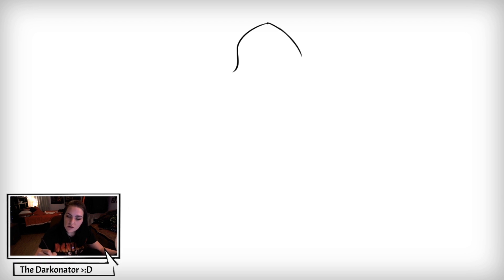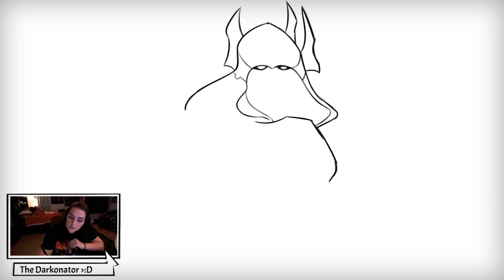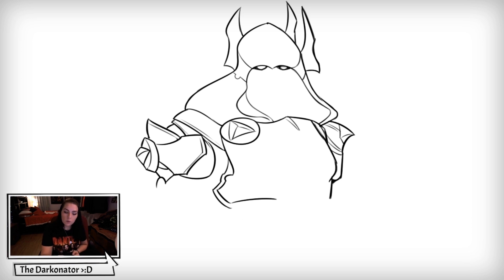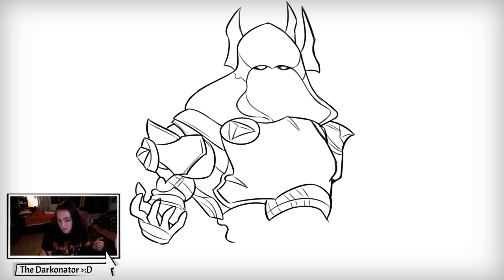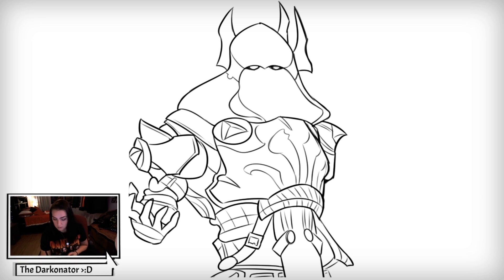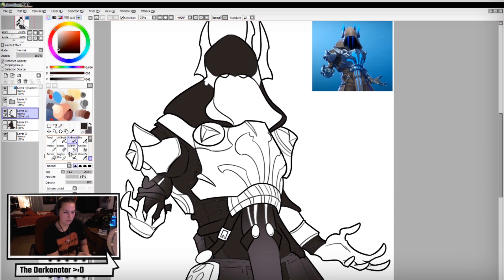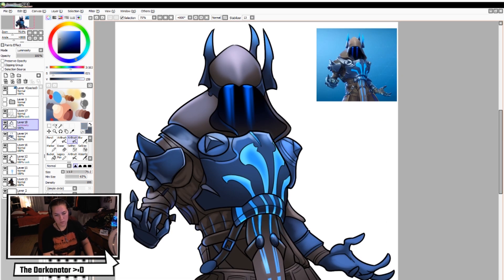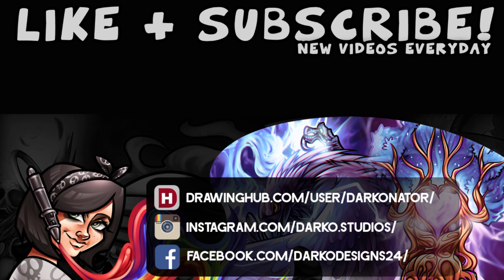How to Draw the Ice King From Fortnite - Drawing Fortnite Characters EASY Like a PRO!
Yo, let's learn how to draw the Ice King from Fortnitel!!

 Help the studio get more tools needed to make these streams even more bada**!

❓❓Got a Question? Watch the LIVE art stream to get them answered LIVE!

You'll also get a mention in the broadcast! Watch the Stream on WEEKDAYS 5PM EST! ❤
►►My Live Drawing Streams Links -

 👍👍 LIKE THIS VIDEO & Turn Notifications for a Free Shoutout! 🔔🔔

I post wicked cool and informative art tutorial videos EVERYDAY so be sure to SUBSCRIBE and click that little bell icon to get notifications on when new hot videos are uploaded!

Please LIKE and SHARE this video and while you're waiting for the next video, browse some more of my easy FREE art video tutorials so you can further your drawing skills.

I post tuts ranging from realistic fantasy art, music celebrity stars, Pokemon characters, Cartoon Network characters, Disney characters, fusion character combinations, Marvel and DC comics, Nickelodeon toons, My Little Pony characters, rappers, and a whole bunch of other things you can possibly imagine.

ABOUT FORTNITE:
Fortnite is an online video game first released in 2017 and developed by Epic Games. It is available as separate software packages having different game modes that otherwise share the same general gameplay and game engine. The game modes include Fortnite: Save the World, a cooperative shooter-survival game for up to four players to fight off zombie-like creatures and defend objects with fortifications they can build, Fortnite Battle Royale, a free-to-play battle royale game where up to 100 players fight to be the last person standing and Fortnite: Creative, where players are given complete freedom to create worlds and battle arenas.

● Hit me up with FEEDBACK or REQUESTS!

● TOOLS/PROGRAMS ●
I typically use Paint Tool Sai and Photoshop CS6 for most of my artwork.